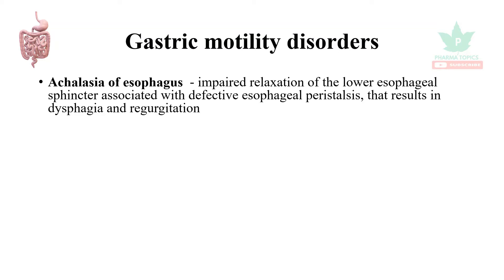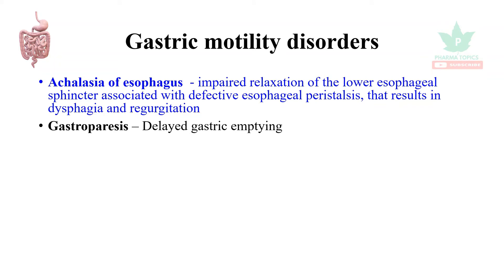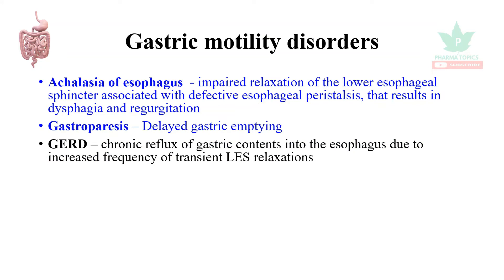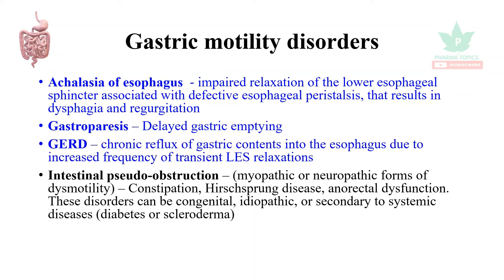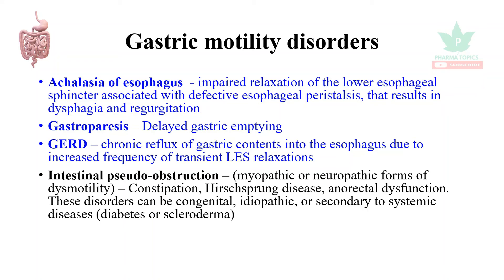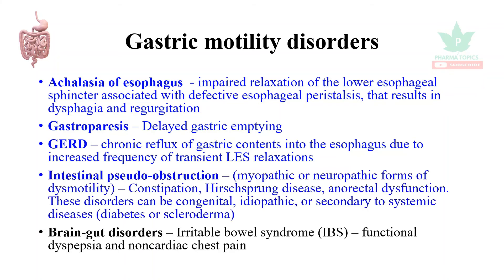Gastric motility disorders - GIT Pharmacology - Part 9 - Tamil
This video describes the Outline of GI Motility disorders in a simple and easy manner to understand.